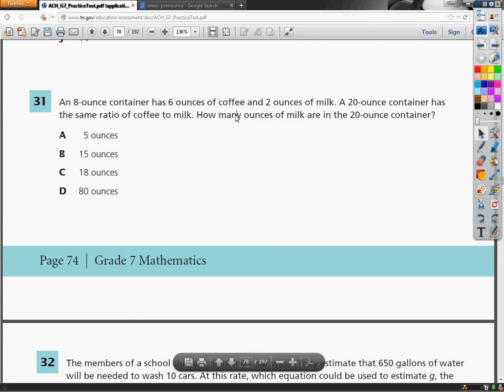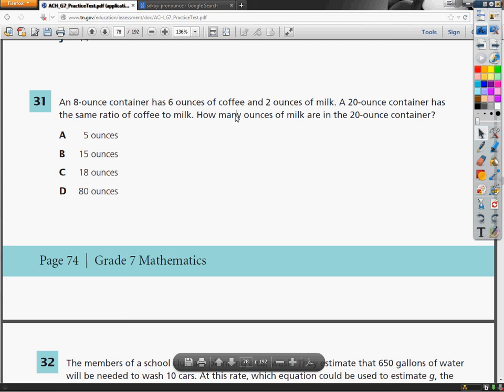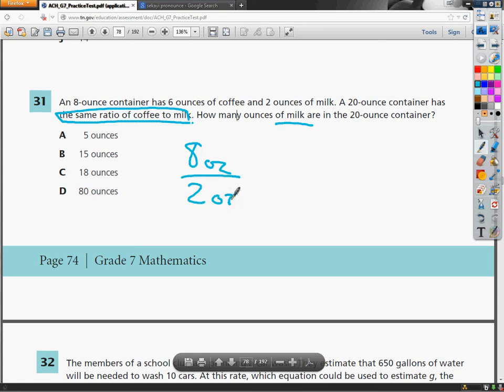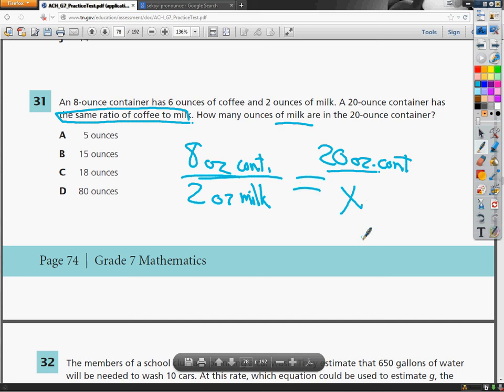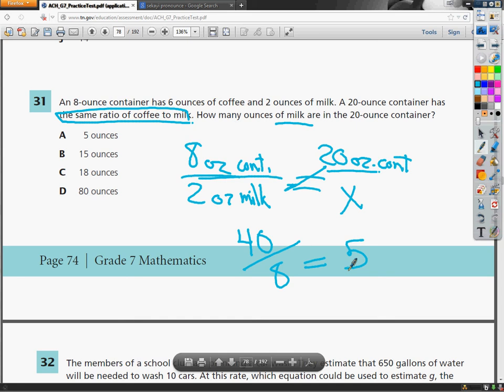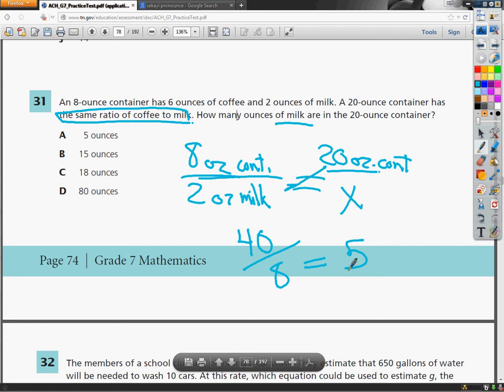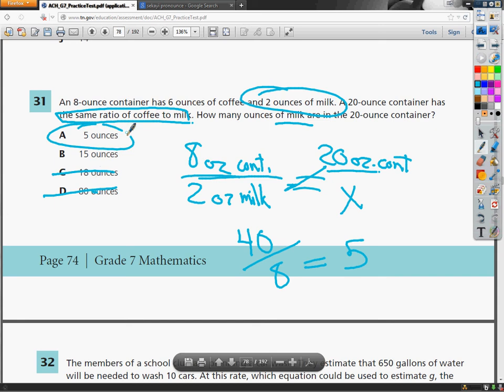Question 31 - 7th Grade- TCAP Math Practice Test